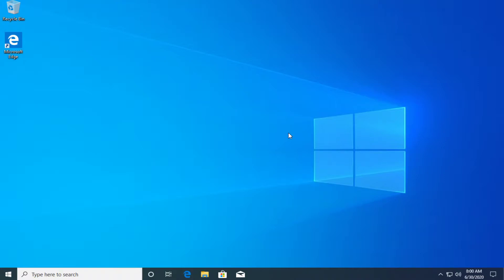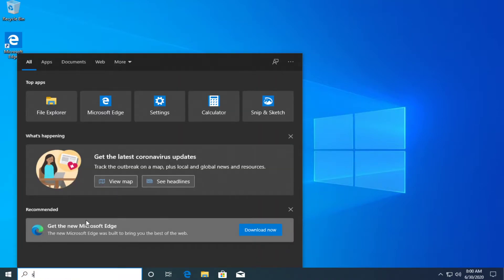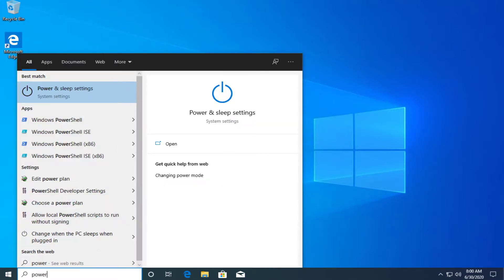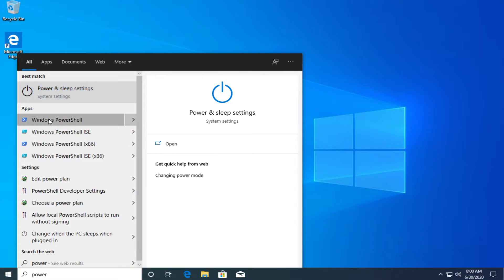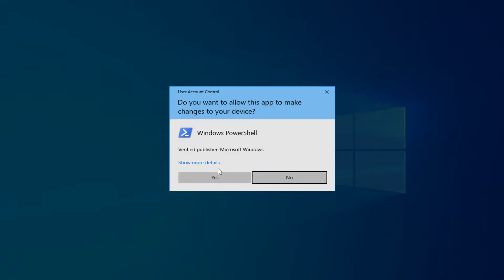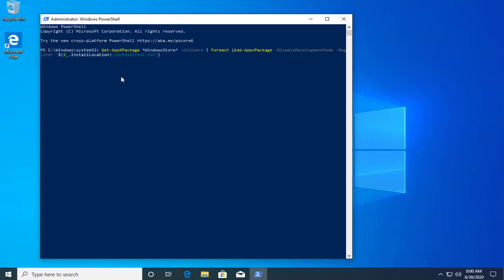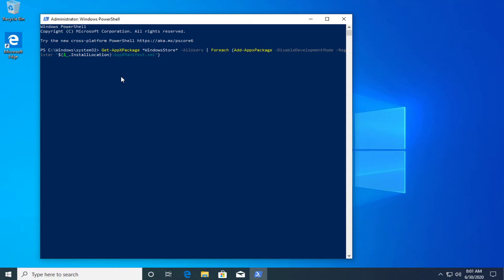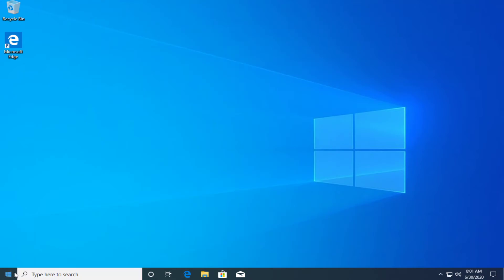Fix: Microsoft Store App Missing from Windows 10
In this video I'm going to show you how to Fix: Microsoft Store App Missing from Windows 10.

Command used in the video : Get-AppXPackage *WindowsStore* -AllUsers | Foreach {Add-AppxPackage -DisableDevelopmentMode -Register "$($_.InstallLocation)\AppXManifest.xml"}